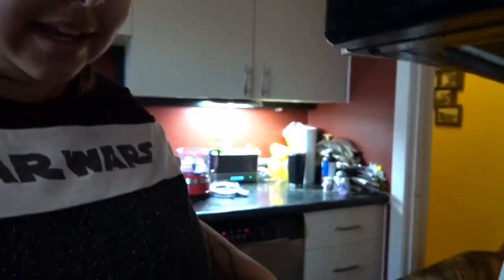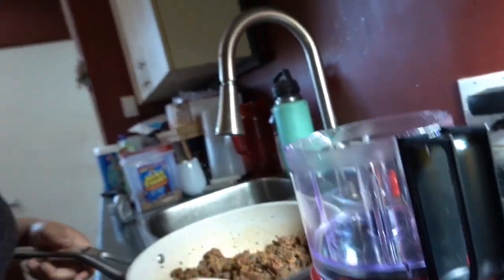Feeding the Garage Man- Dan Eats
It's been a while since I've showed you some cooking!

Today we've got some Homemade Sausage Rolls... @LordMuck please don't come for me! I tried my best okay!

Gotta keep Dan fueled so he can get shit done in the garage!